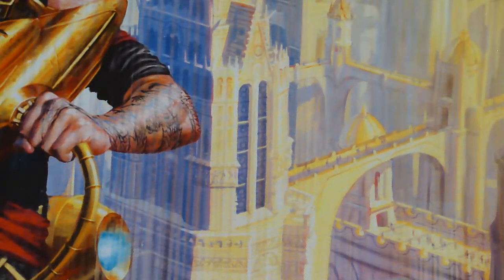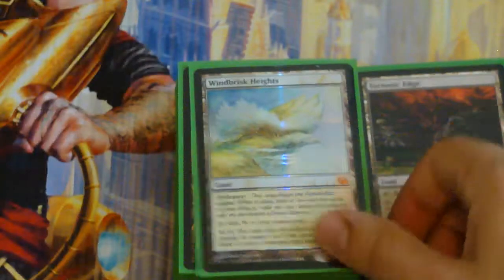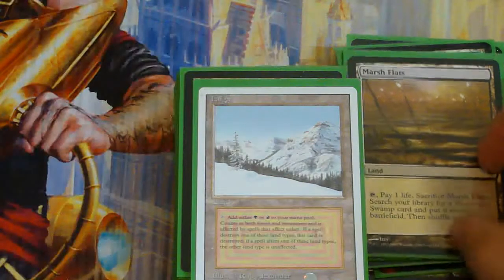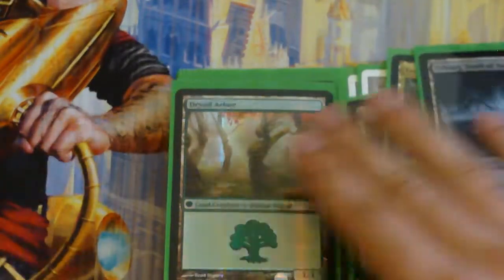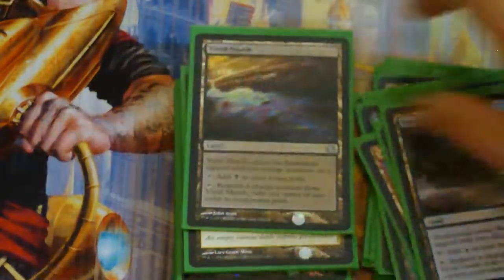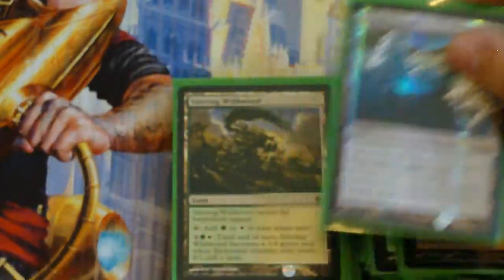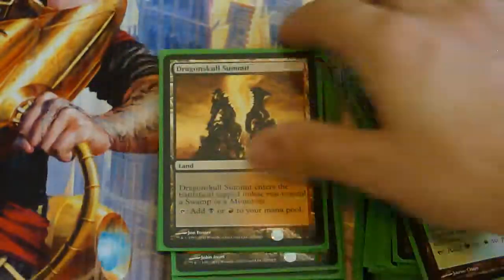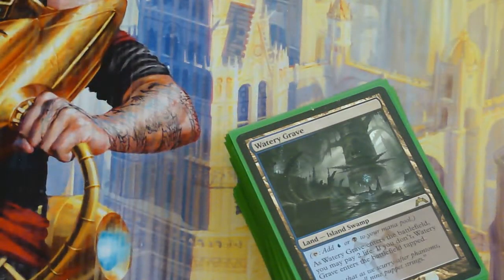MrLuBuFu Cube Update: Lands